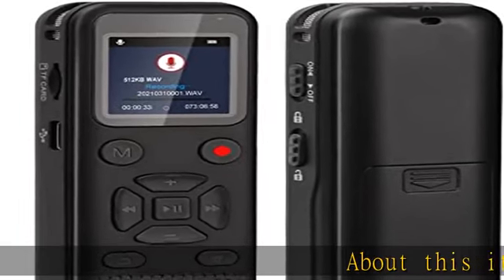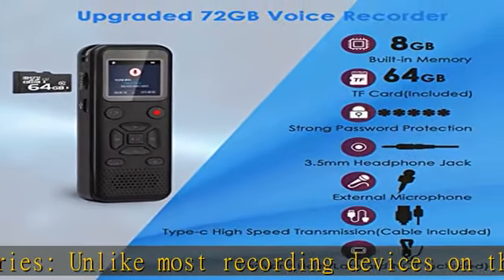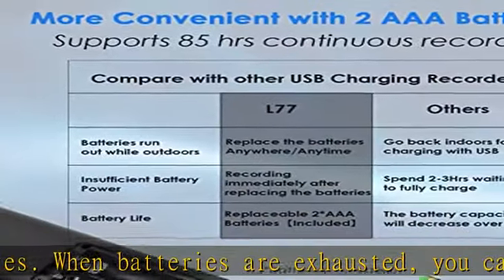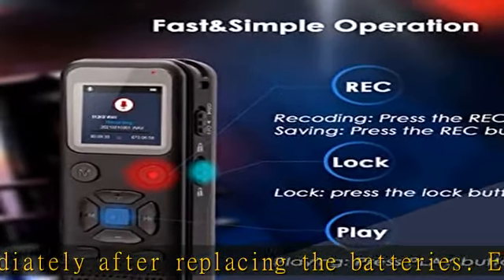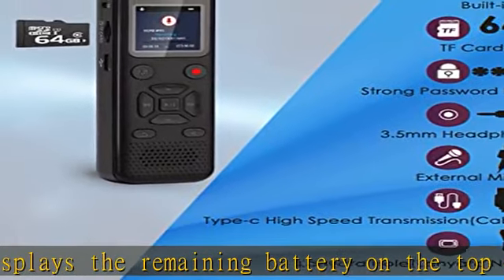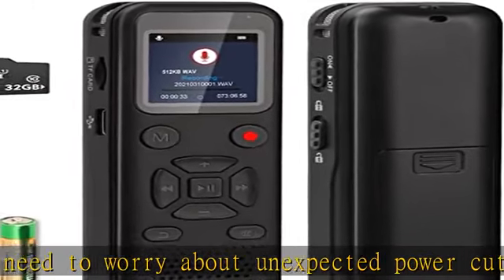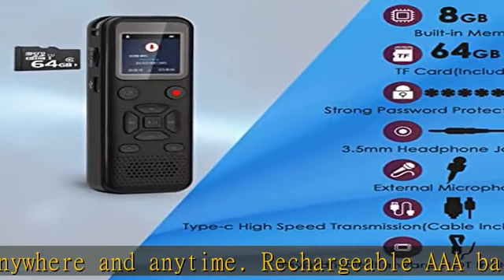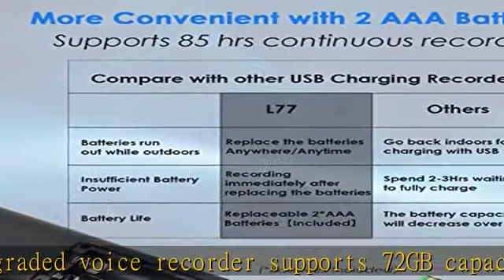72GB Digital Voice Activated Recorder: Portable Tape Recorder with Playback Audio Recording Device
72GB Digital Voice Activated Recorder: Portable Tape Recorder with Playback Audio Recording Device for Lectures Meetings, Small Dictaphone Sound Recorder with Line in | Password | Support TF Expansion

72GB Digital Voice Activated Recorder: Portable Tape Recorder with Playback Audio Recording Device for Lectures Meetings, Small Dictaphone Sound Recorder with Line in | Password | Support TF Expansion